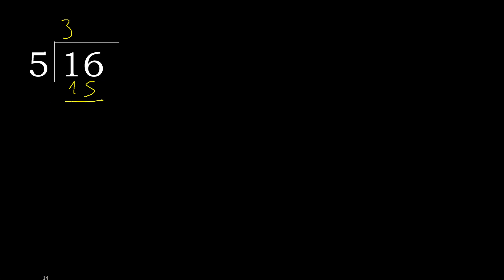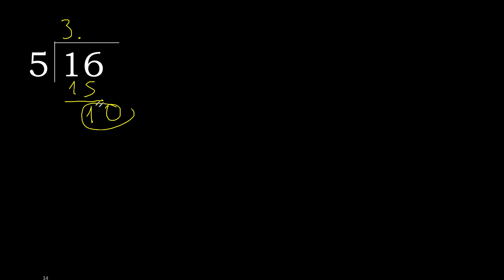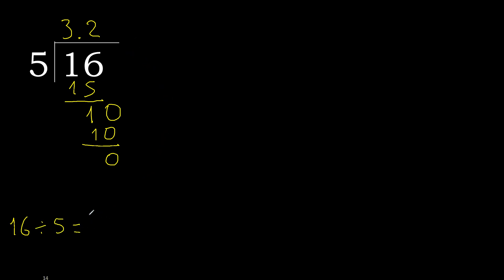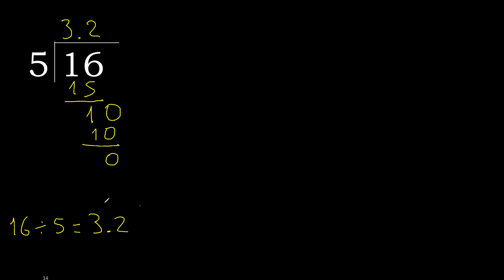Divide 16 by 5 , decimal result . Division with 1 Digit Divisors . How to do